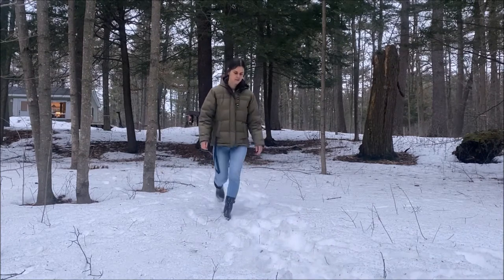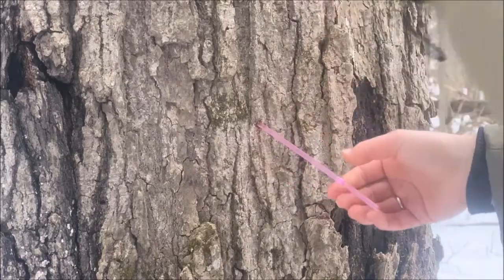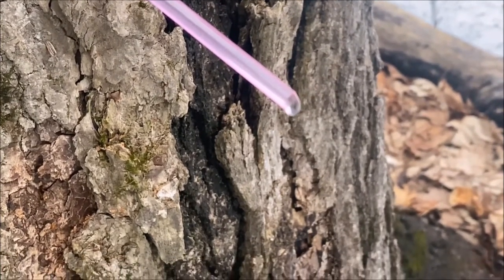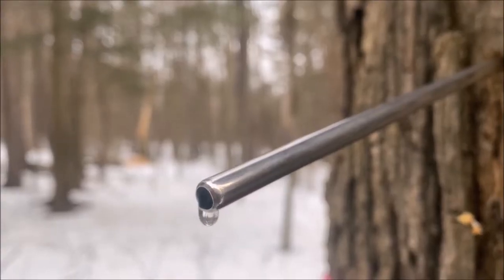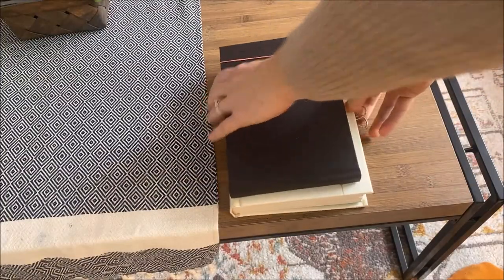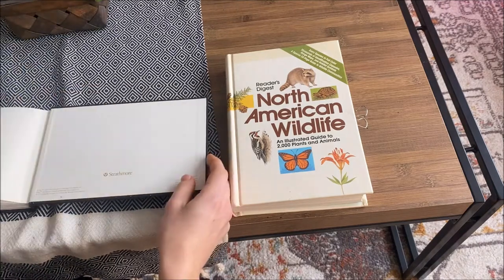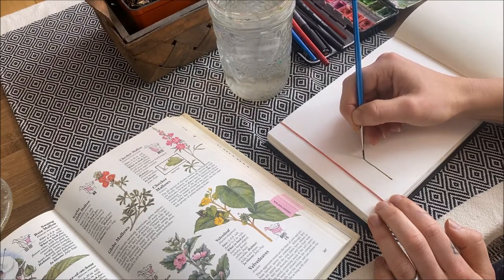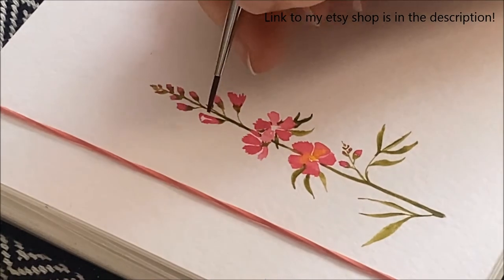#36 Winters' sweet surrender to Spring » Tapping maple sap & Painting delicate watercolor florals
ETSY SHOP

I put together a short video of what my husband calls "hamstering around": random things I've been up to.